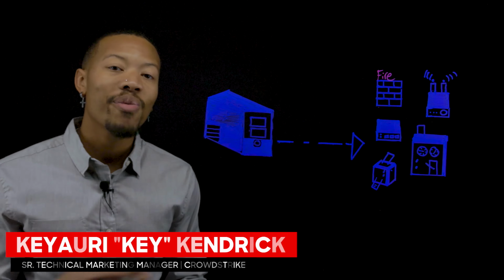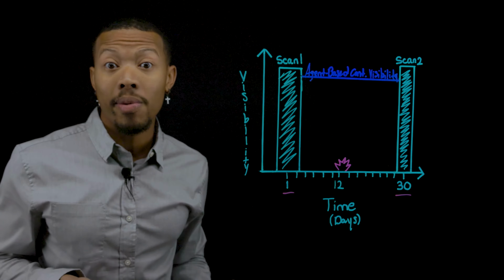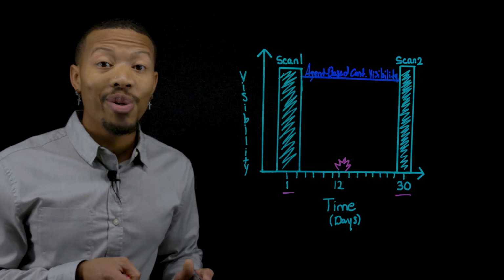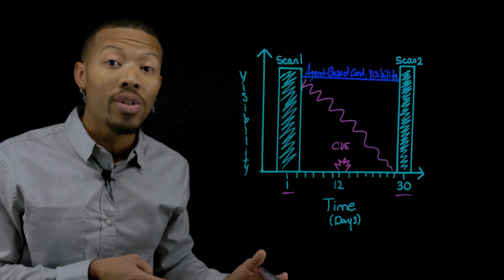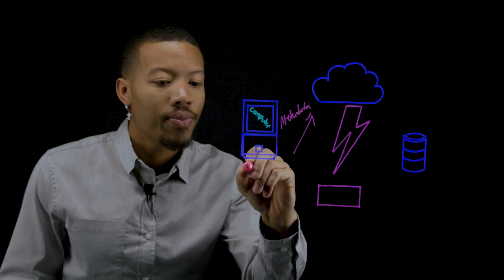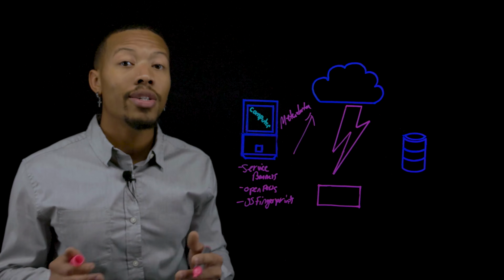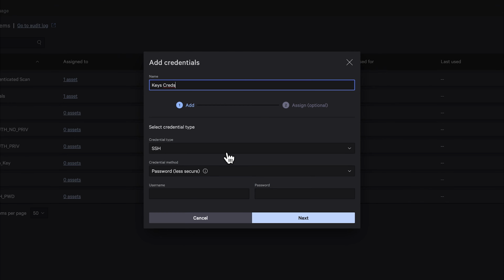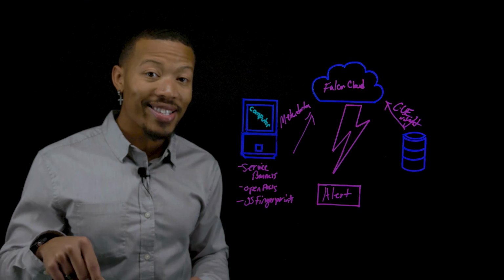Lightboard Lab: Closing the Valley of Visibility in Network Vulnerability Assessment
Network Vulnerability Assessment is often treated as a point-in-time exercise—but real environments don’t stand still. Between long scan cycles, two things are constantly changing: network devices drift as configurations and versions evolve, and the world around them shifts as new vulnerabilities are disclosed.

In this lightboard session, we break down the concept of the Valley of Visibility—the blind spot that exists between periodic network scans. You’ll see why traditional scanners struggle in this gap, how attackers take advantage of it, and how CrowdStrike approaches the problem differently.
We’ll walk through how agent-based visibility eliminates blind spots on managed assets, and how cloud-driven continuous visibility re-evaluates network scan data as new vulnerabilities emerge—so teams can answer critical exposure questions without waiting for the next scan window.

🛡️ CrowdStrike Exposure Management:

► Reduce risk by proactively shutting down adversary opportunities across the entire attack surface.